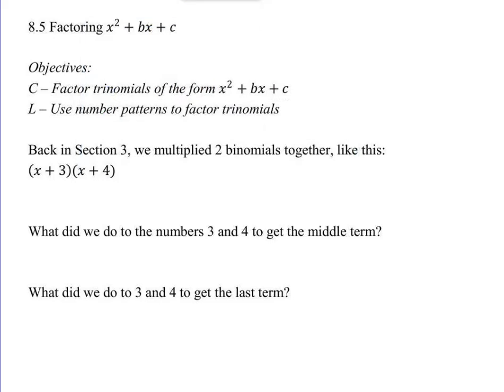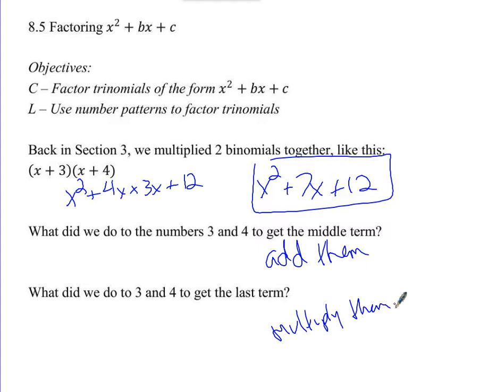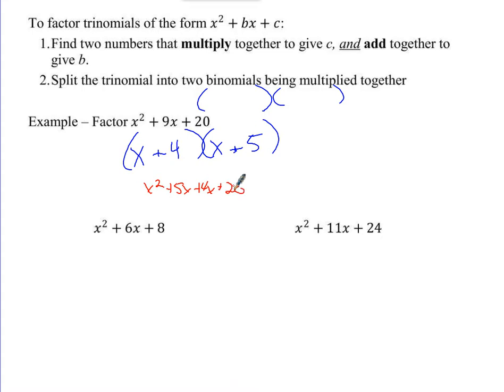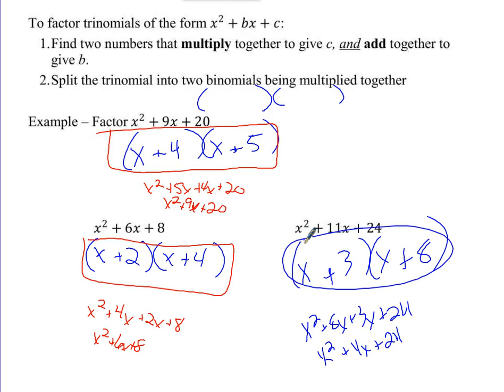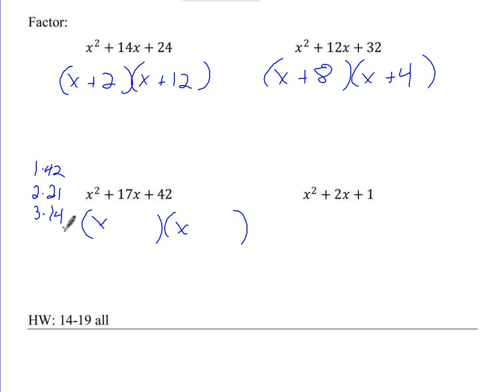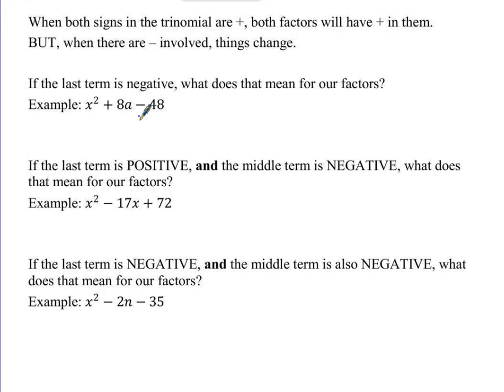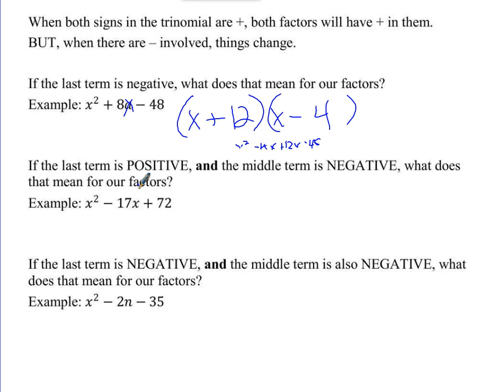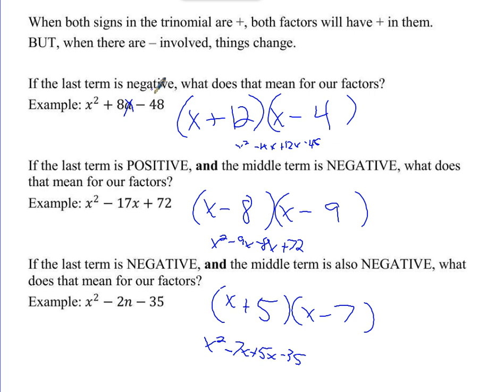A1 8 5 Factoring Trinomials x2 bx c